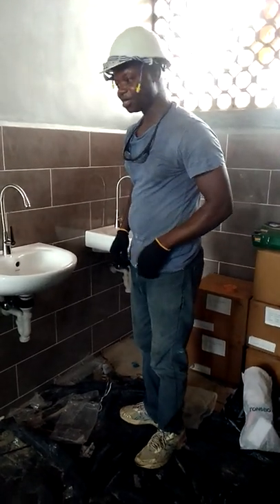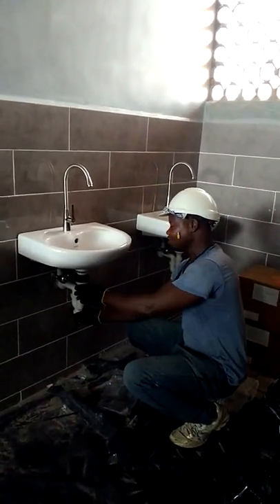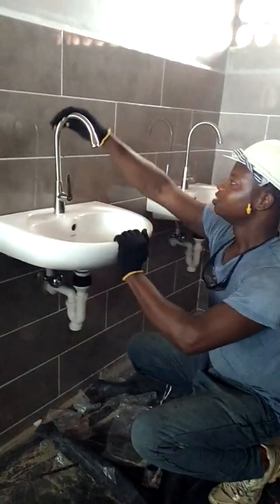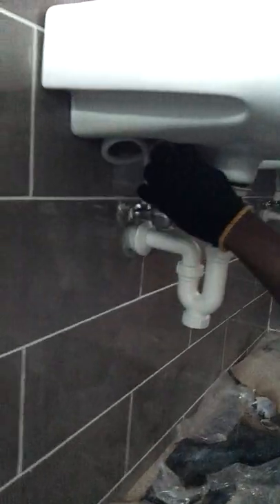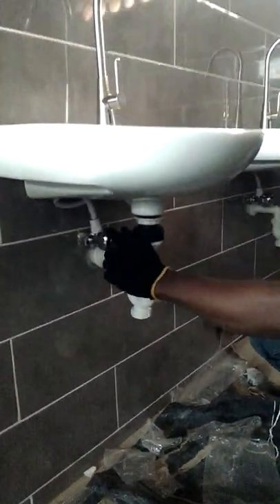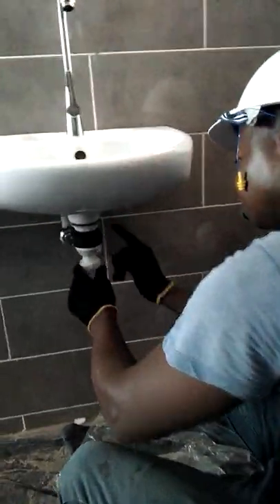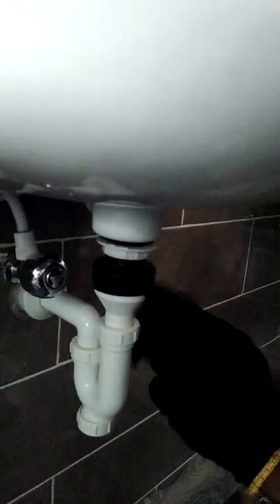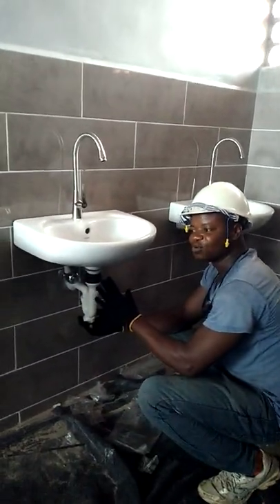How To Install wash hamd basin with mini pedestal